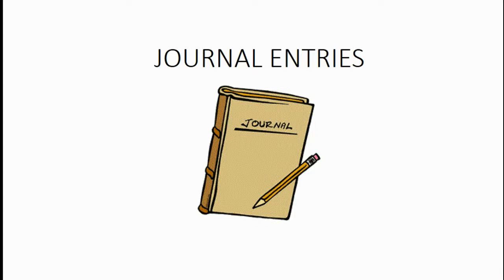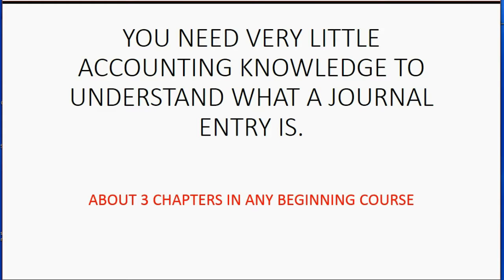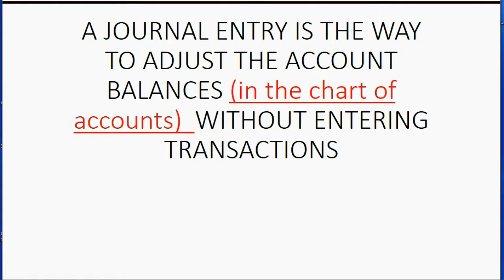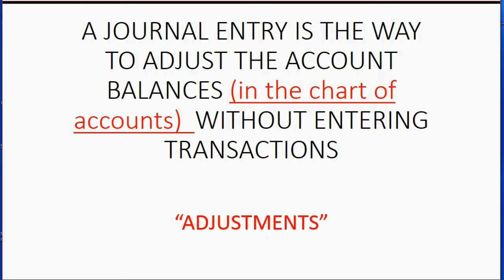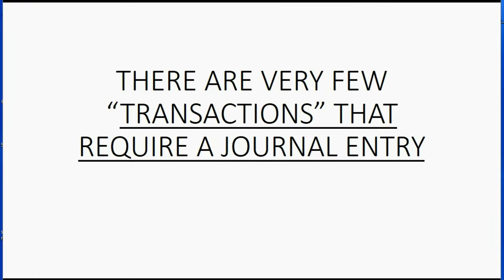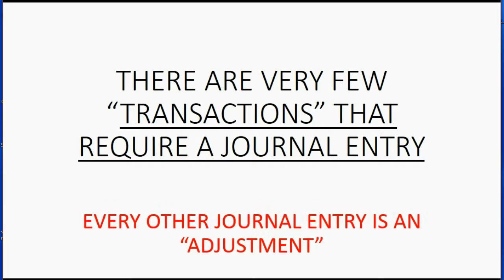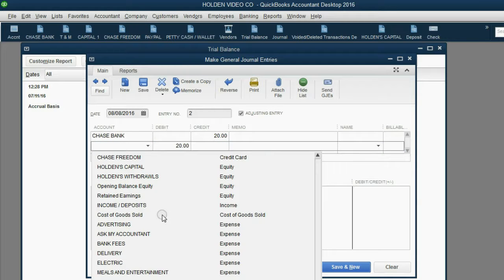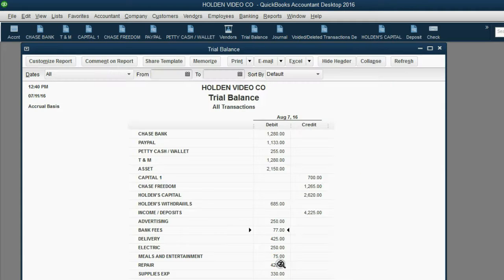QuickBooks Journal Entries For Receivables And Unearned Rent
This video will explain enough about debits and credits to enable anyone to make journal entries. These entries change the chart of accounts directly and are only for very rare transactions and accountant adjustments.

This video is part of a playlist that shows the ideas of adjustments that come from any type of advanced payment for future services or products.